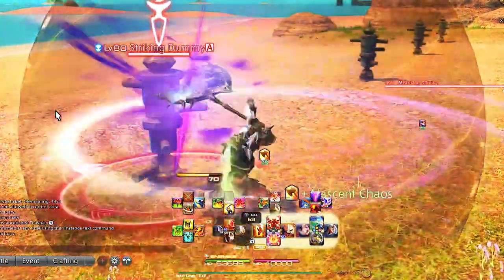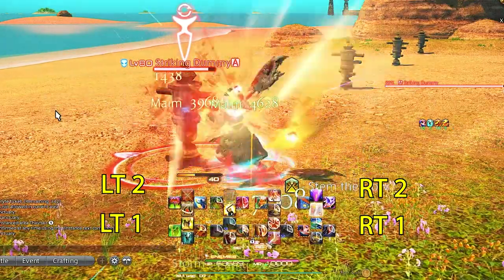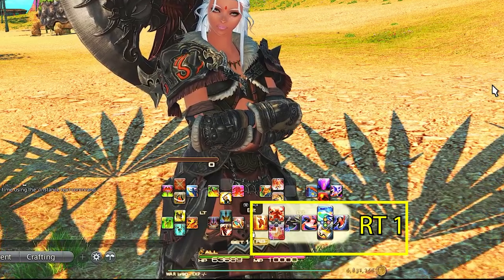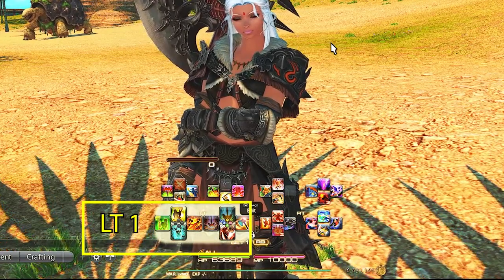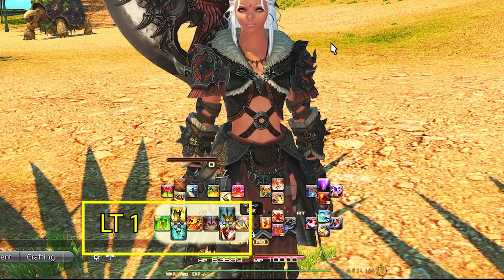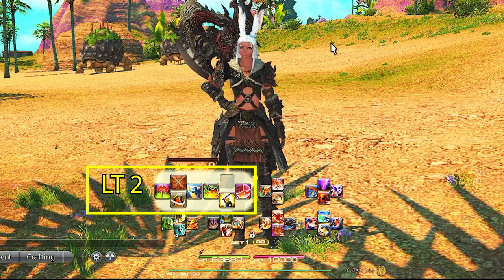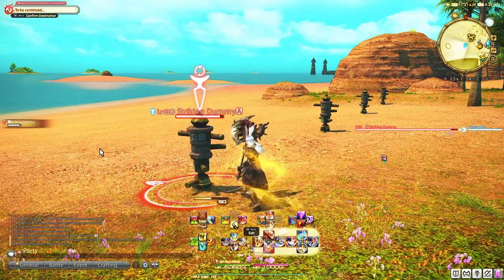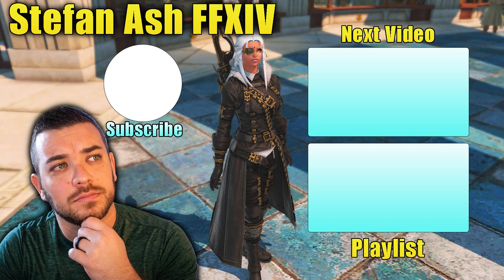FFXIV Warrior on Controller?! Fell Cleave go BRRRRR..